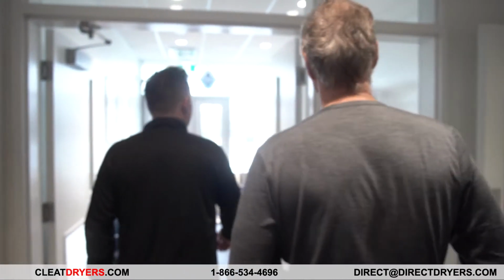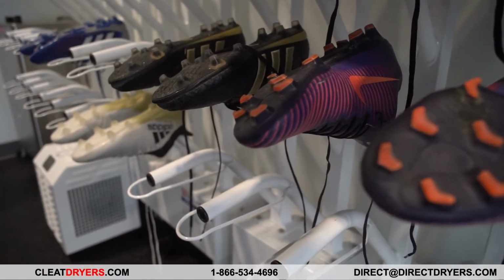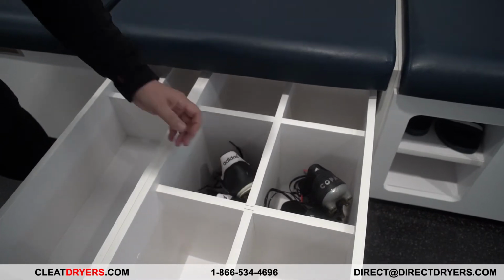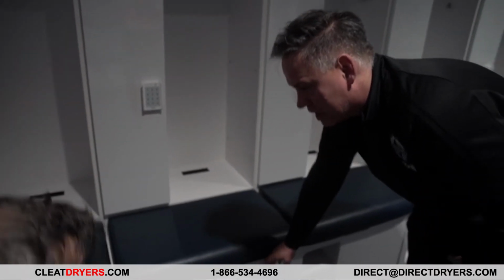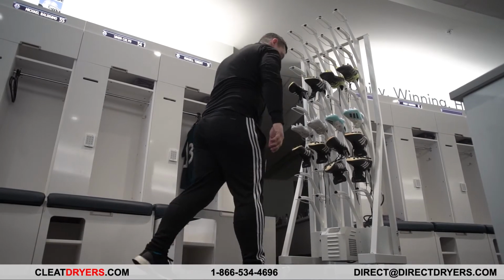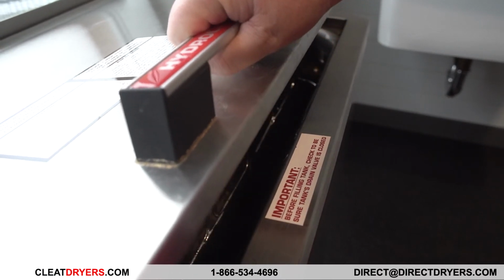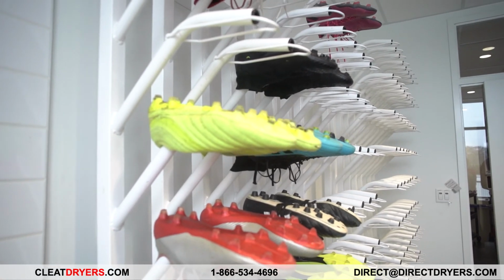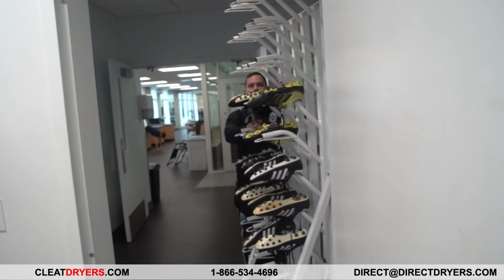Williams Direct Dryers; Drying Cleats in a Pro Soccer Club’s New Training Facility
An informal short video touring a new soccer training facility showcasing this MLS club's Williams Direct Dryers soccer boot dryers. How the integrity of Adidas and Nike football boots are maintained while drying with a Williams Direct Dryer. Ed Georgica relays how he worked with us to develop a perfect drying solution for soccer cleats, how they manage their footwear during training.